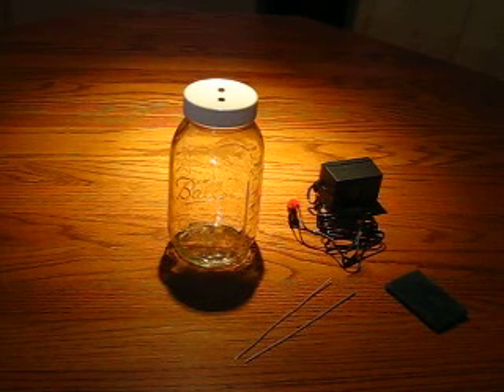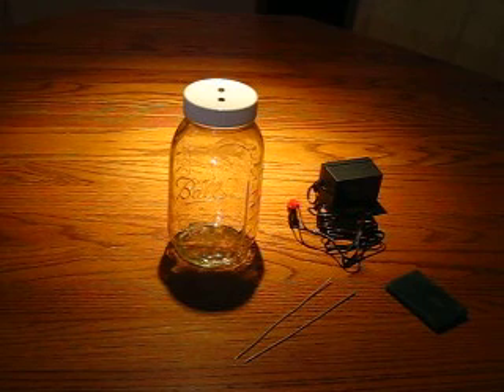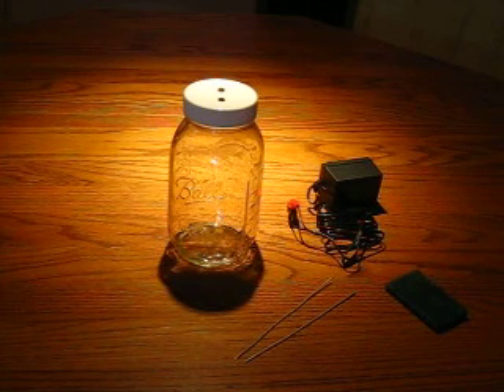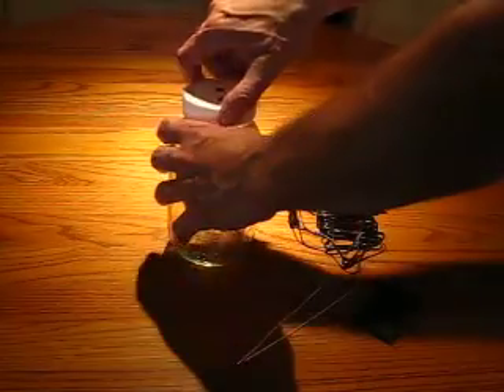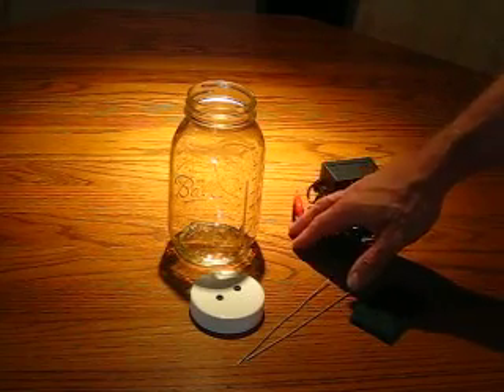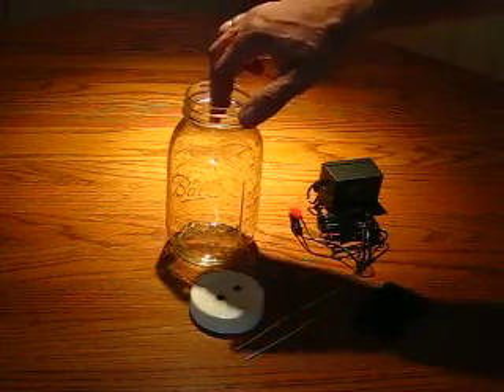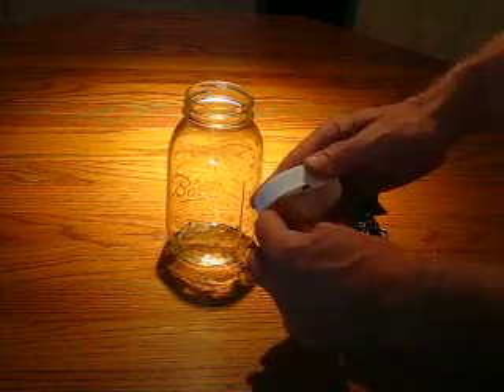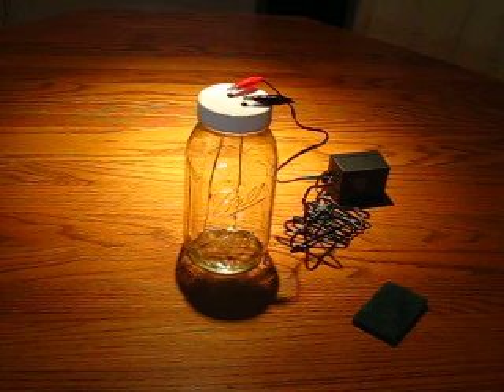ColloidalSilverHowTo.com: Setting Up the Basic 12V Generator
Hello from ColloidalSilverHowTo.com! This video describes the set-up and use of the Basic 12V low-voltage colloidal silver generator available on the It's an extremely simple device featuring the Basic Generator Silva-Cap. Components for this unit include the 12V DC transformer, Silva-Cap, and .9999 pure silver rods.